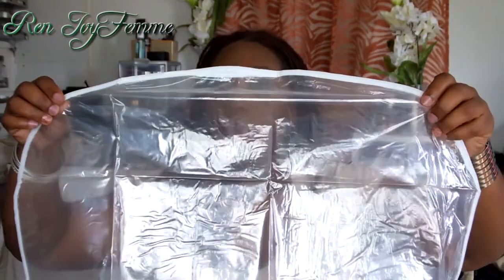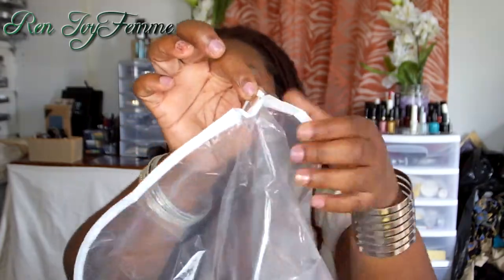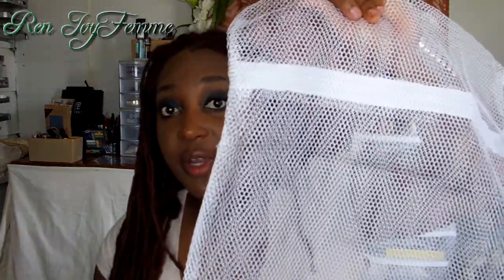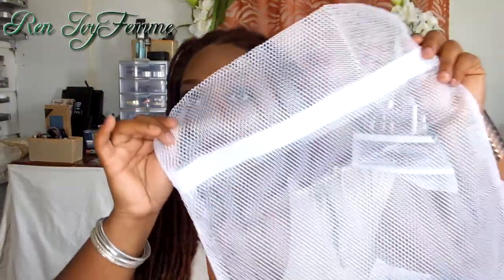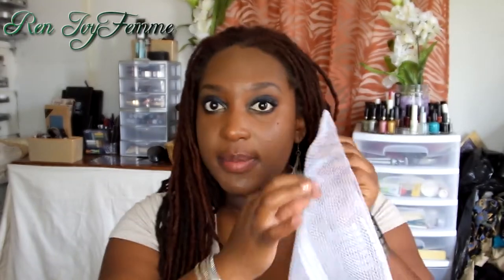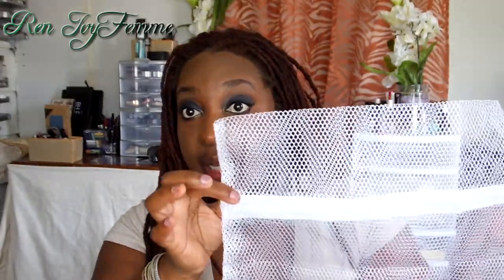3 Fabulous Finds for $3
.OPEN ME.

Hi Femmes, this fabulous find is dedicated to all my bajan ppl out there!!

All of the products shown in this video have been bought with my own money or given to me as a gift from family or friends.

This is not a sponsored video nor have I been sent theses products for a paid/free review.